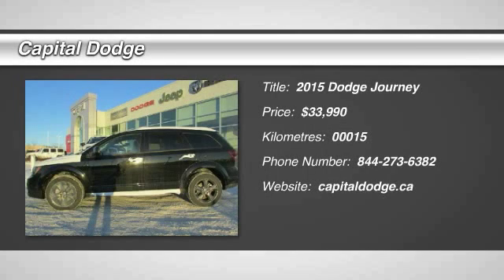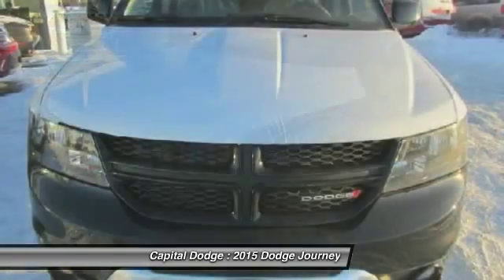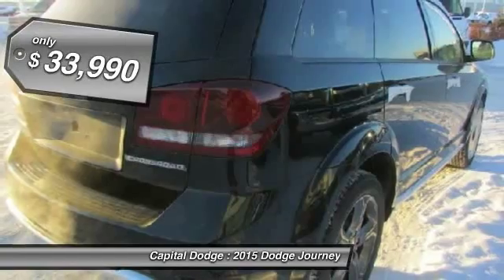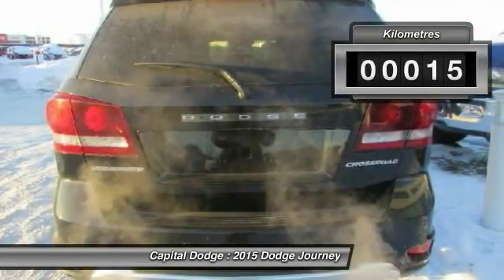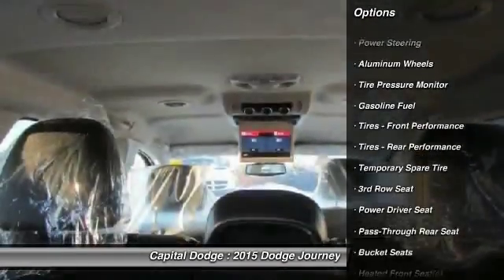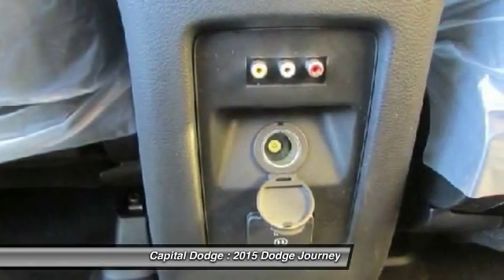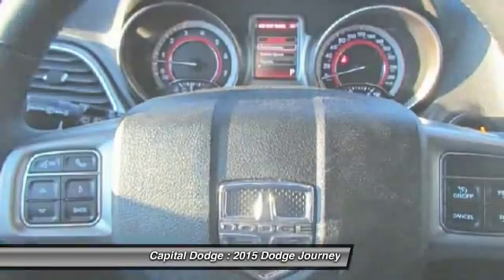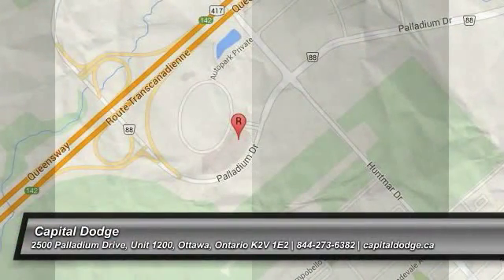2015 Dodge Journey Ottawa Ontario E00592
2015 Dodge Journey Crossroad

Capital Dodge
2500 Palladium Drive, Unit 1200
Ottawa Ontario K2V 1E2

FWD 4dr Crossroad